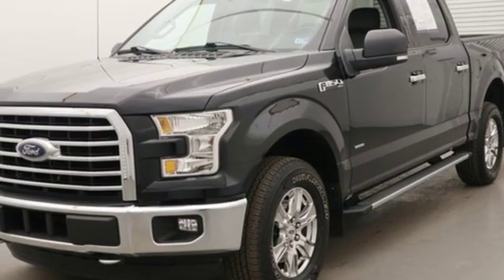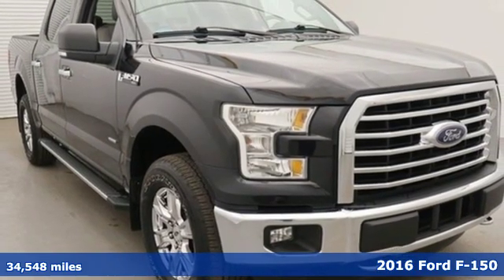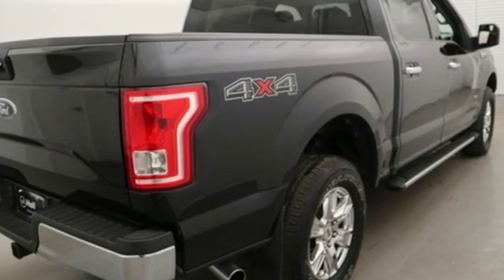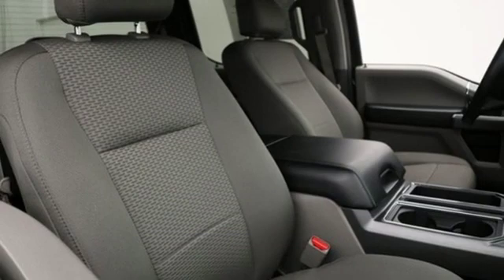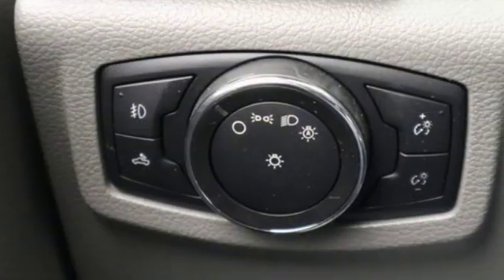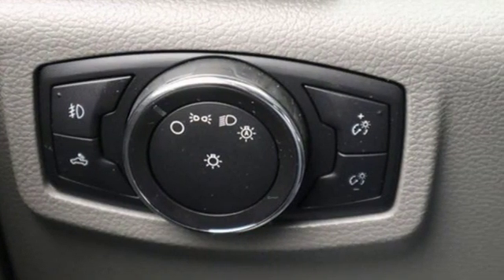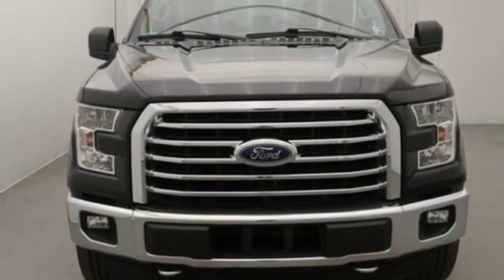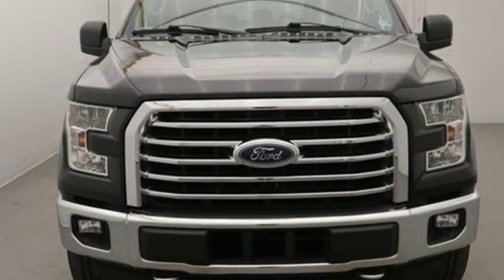Used 2016 Ford F-150 Chesapeake VA Norfolk, VA 15P4082 - SOLD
Year: 2016
Make: Ford
Model: F-150
Trim: XLT
Engine: 2.7L V6 EcoBoost
Transmission: 6-Speed Automatic Electronic
Color: Black
Interior: Gray
Mileage: 34548
Stock #: 15P4082
VIN: 1FTEW1EP8GFA81546
CARFAX One-Owner. Clean CARFAX. Black 2016 Ford F-150 XLT 4WD 6-Speed Automatic Electronic 2.7L V6 EcoBoost Full Safety Inspection Check, One Owner, Alloy Wheels, Aluminum Wheels, Backup Camera, Bluetooth, Tow Package, XLT Package, 4D SuperCrew, 2.7L V6 EcoBoost, 4WD, ABS brakes, Compass, Electronic Stability Control, Illuminated entry, Low tire pressure warning, Remote keyless entry, Traction control.brbrRecent Arrival!brbrAwards:br * 2016 KBB.com Brand Image Awardsbrbrbr*Every Internet Price includes current applicable dealer discounts. Your additional costs are sales tax, tag and title fees for the state in which the vehicle will be registered, any dealer-installed options (if applicable) and a $699 dealer processing fee (Virginia, North Carolina). Prices are subject to change, and prior sales are excluded. While every reasonable effort is made to ensure the accuracy of this information, we are not responsible for any errors or omissions contained on these pages. Please verify any information in question with the dealer.

Address:
3417 Western Branch Blvd